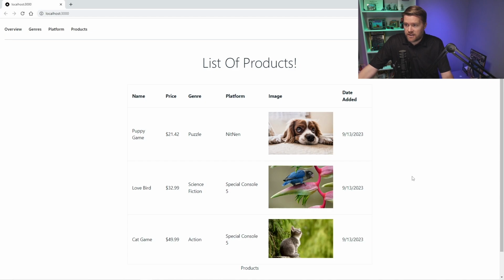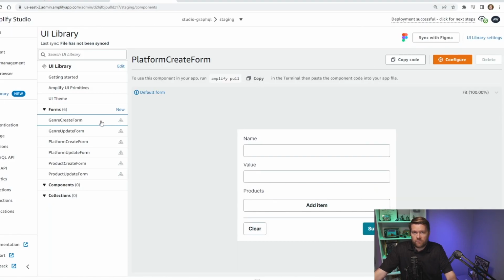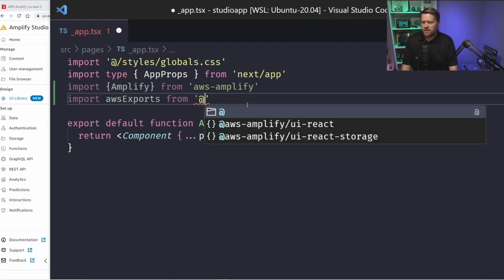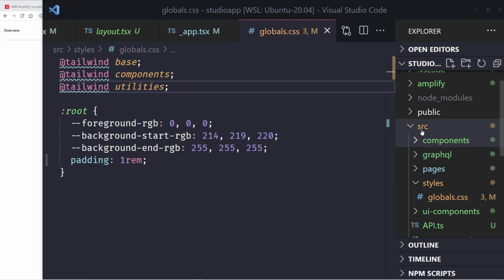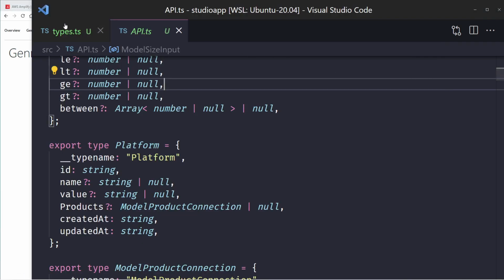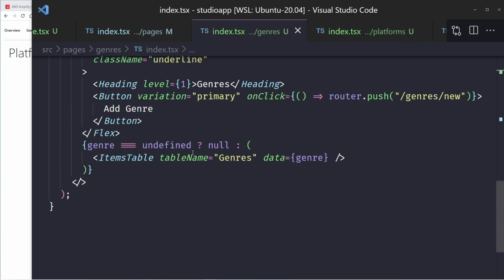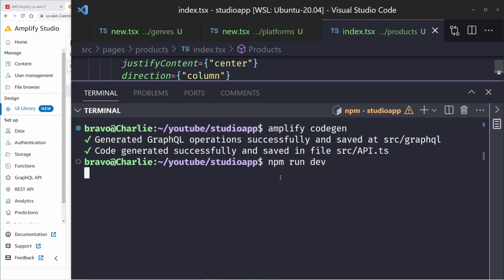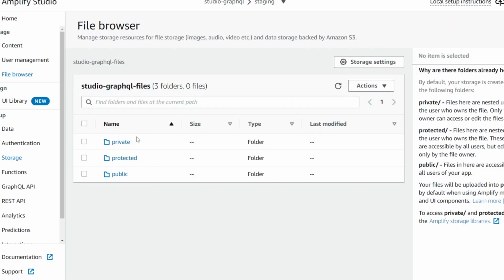Build a Next.js 13 Admin Dashboard With AWS | AWS Events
In this video we'll use AWS Amplify Studio with Next.js 13 to create a store dashboard. We'll be looking at AppSync, Storage and Auth for this project.